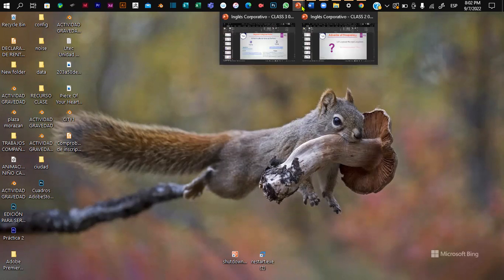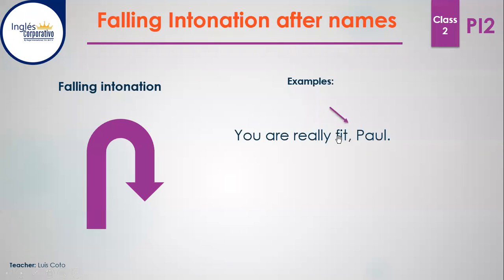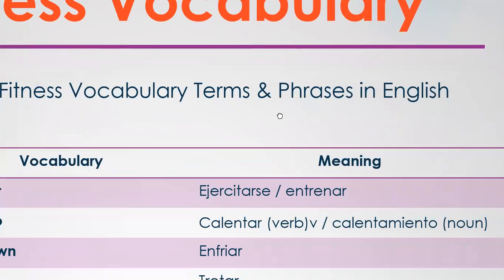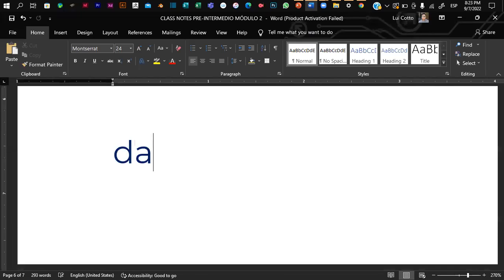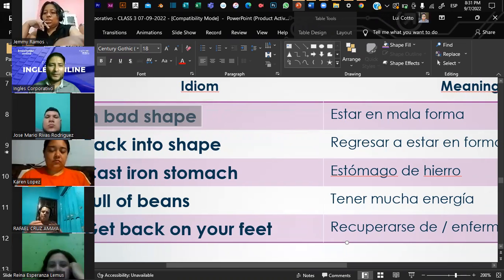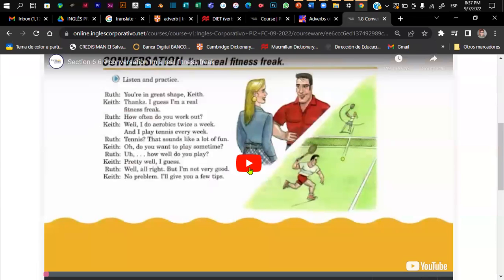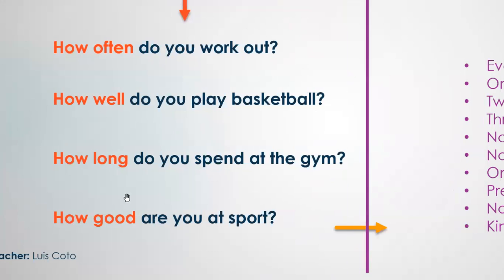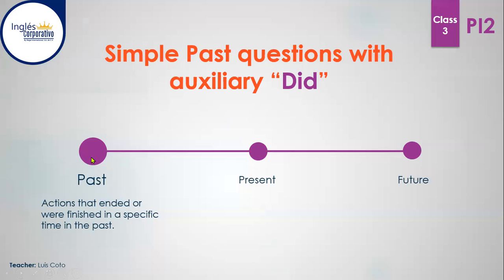Inglés Corporativo - CLASS 3 07-09-2022 - Fitness Vocabulary - Simple Past + - Questions.